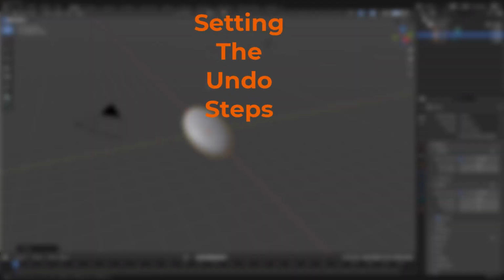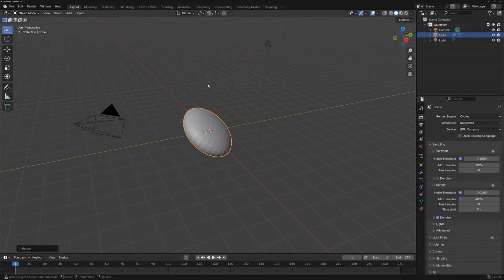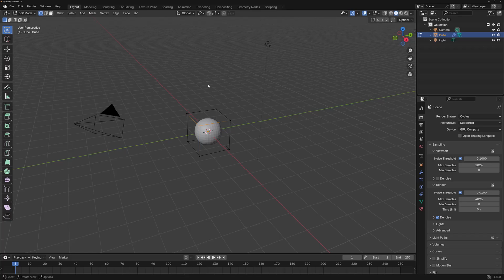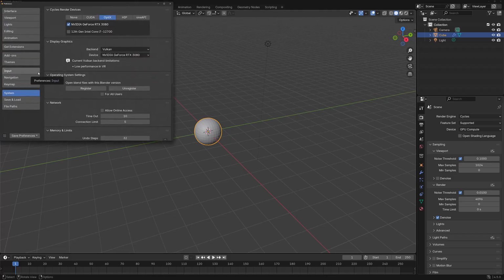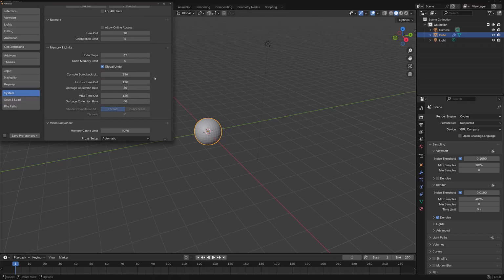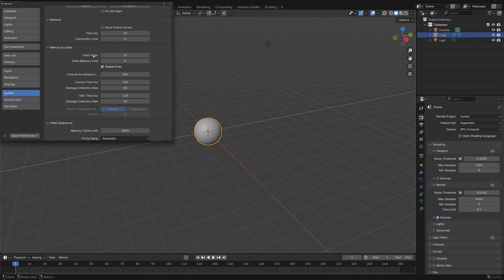Setting The Number Of Undo Steps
In this bitesize video we take a look at how we can increase the number of undo steps in our project to give us more freedom when we want to make major alterations to our models.